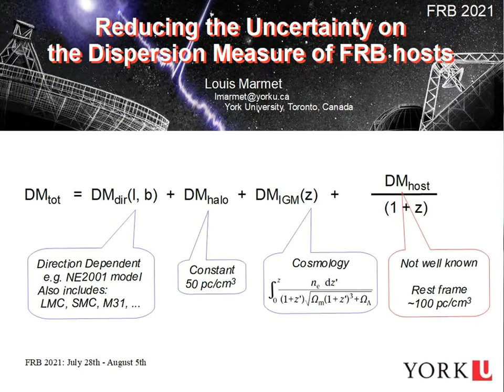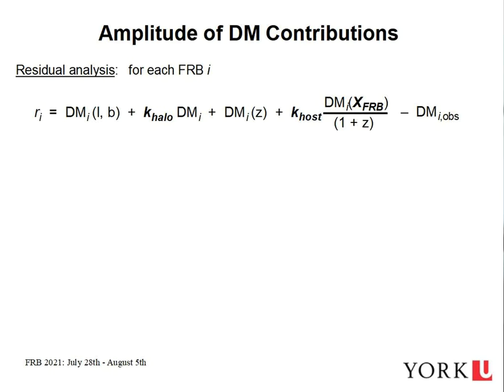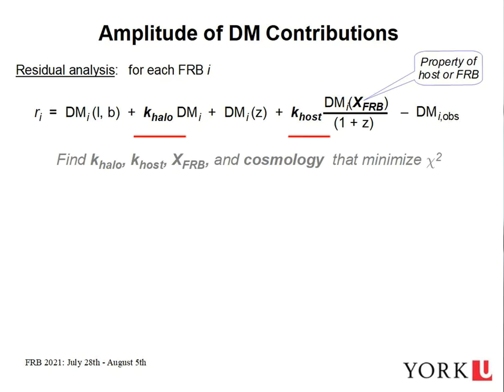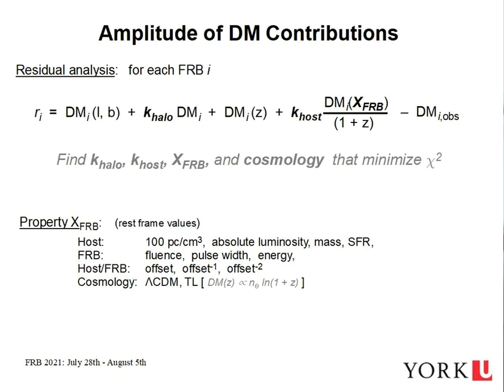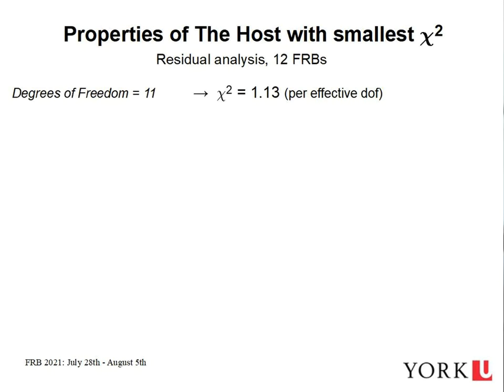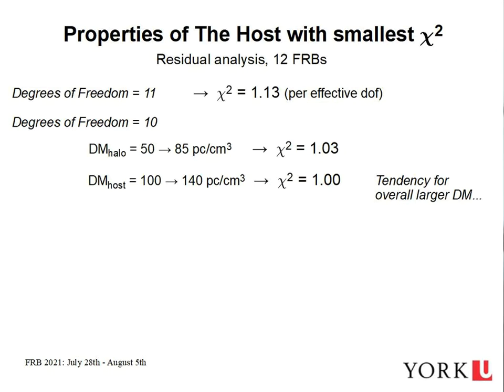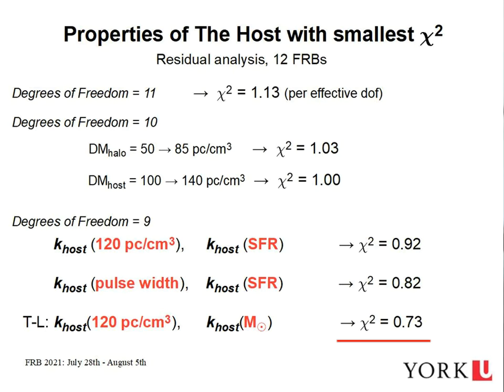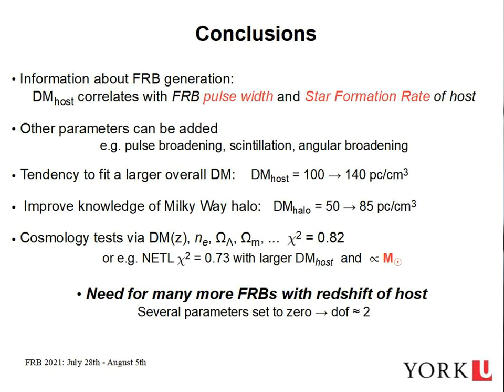Louis Marmet - ID PL04: Reducing the Uncertainty on the Dispersion Measure of FRB hosts